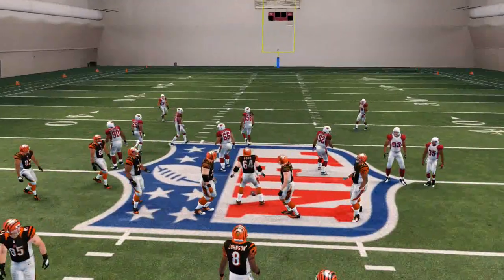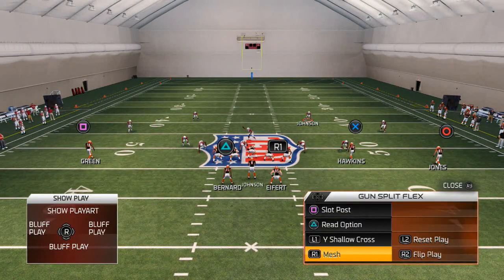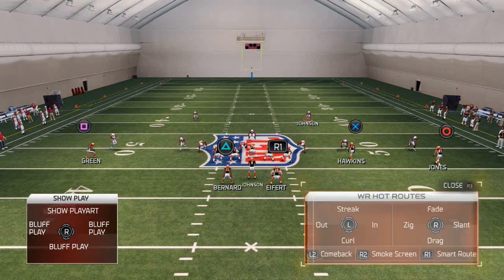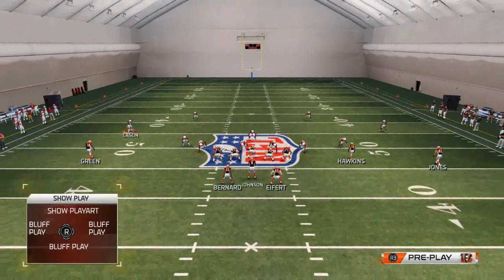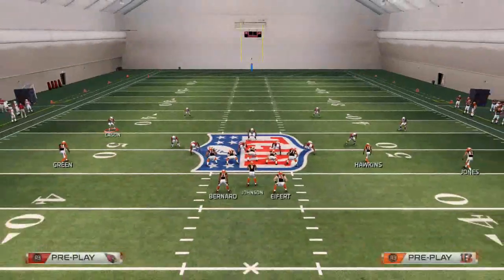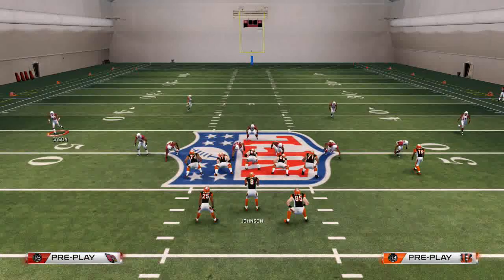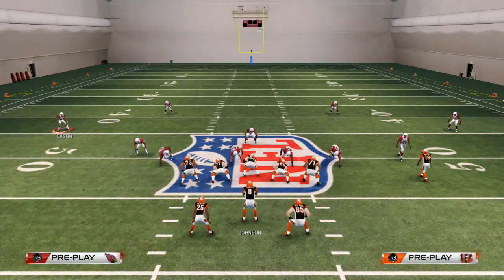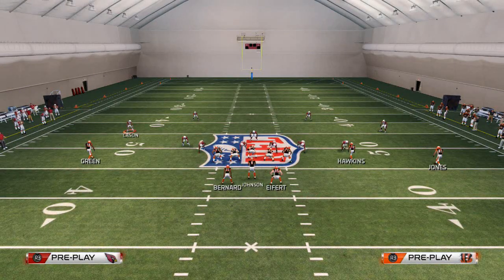Madden 25 Tips - How to Showboat in Madden 25